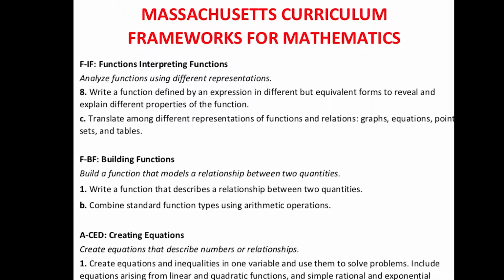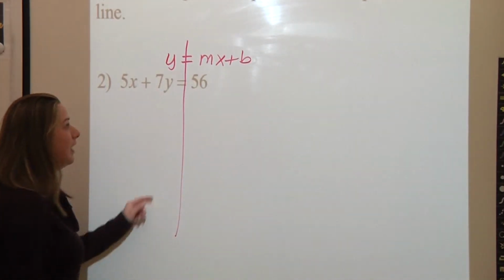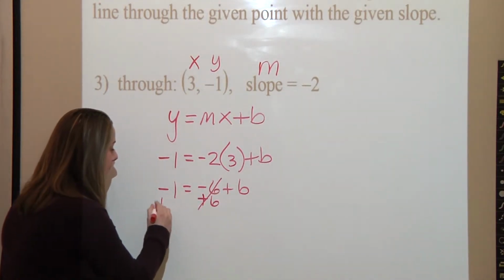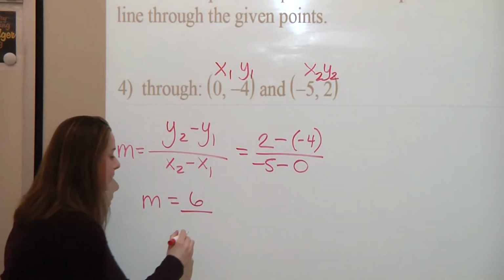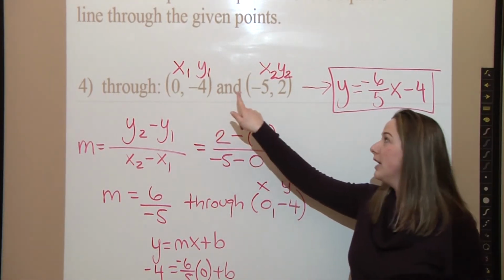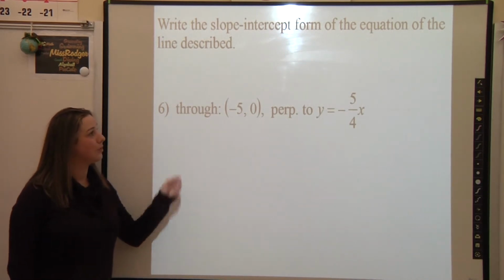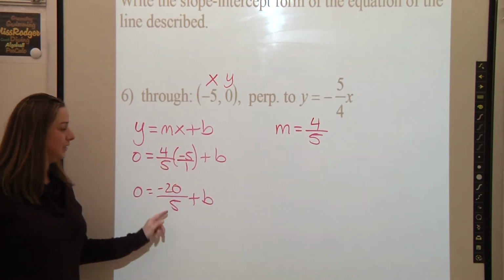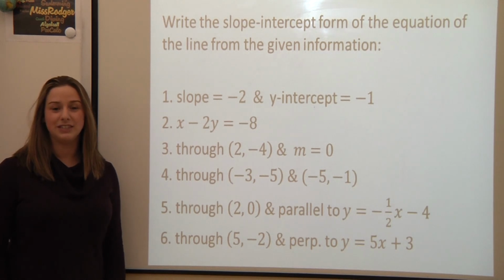Writing Linear Equations in Slope Intercept Form